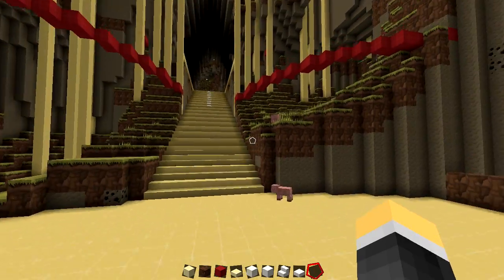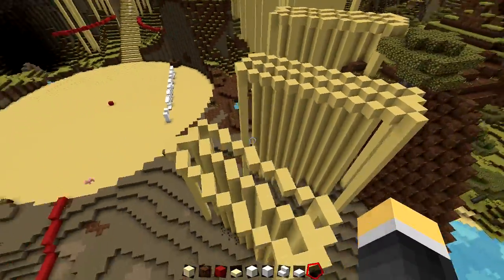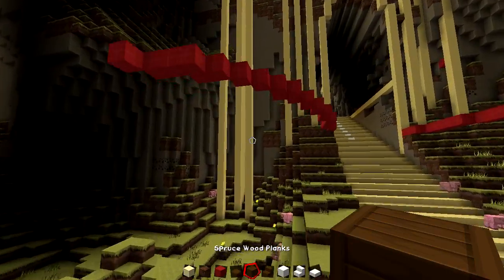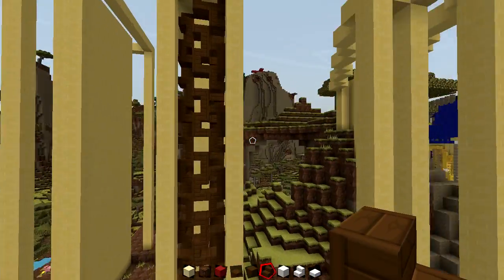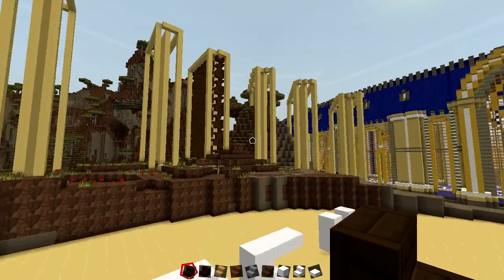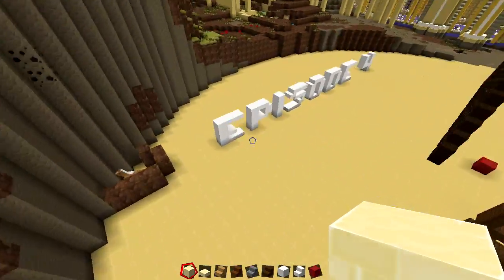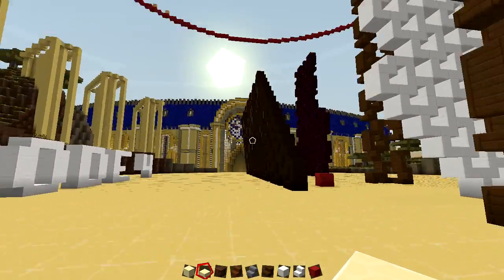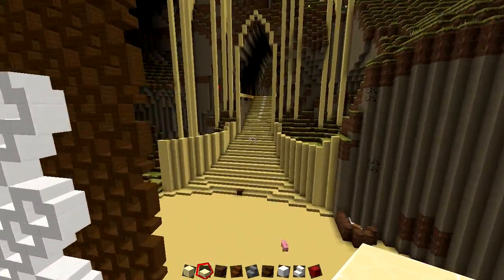Minecraft: Surviving Creatively with Peri: Ep.4: I'm going Crazy!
Being creative is hard. Let's watch!

Welcome to all you new subs! I haven't stopped smiling since I started this, thank you!